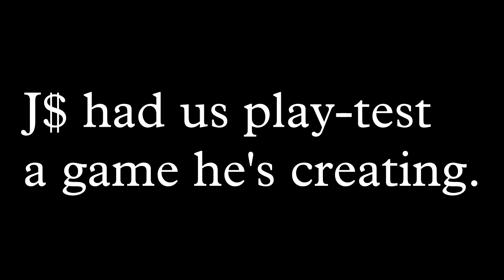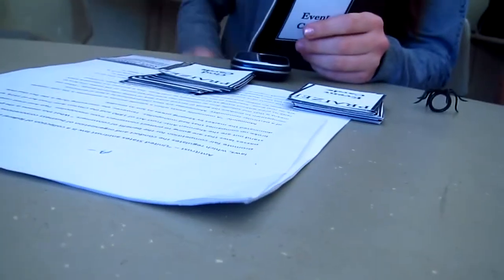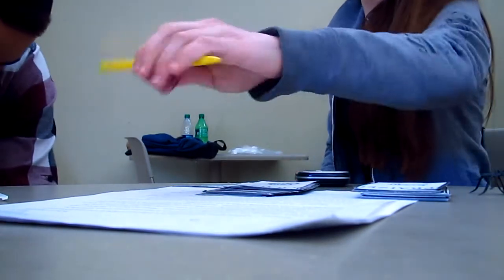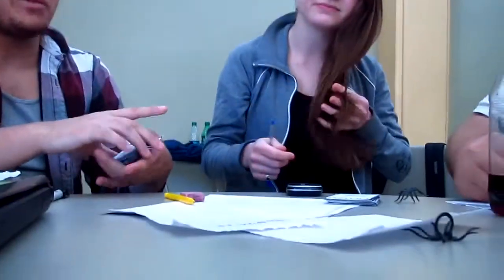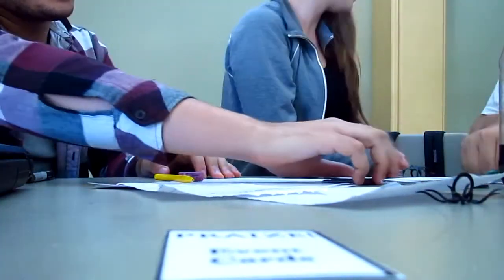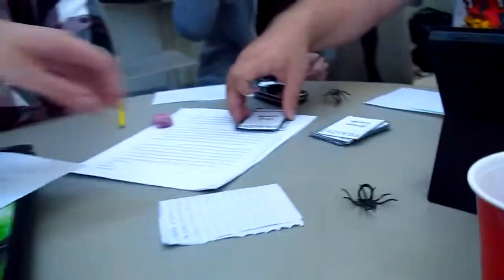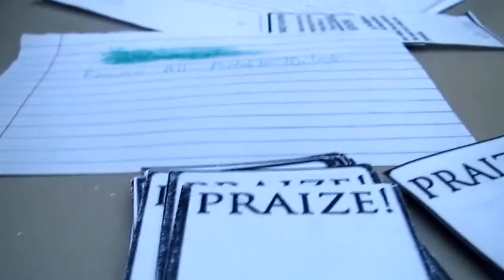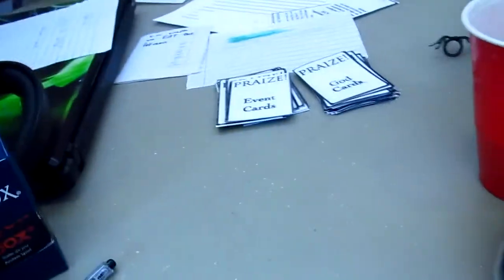[Akaido Shorts] Praize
J$ wanted us to play-test a game he's creating for his Game Development class.